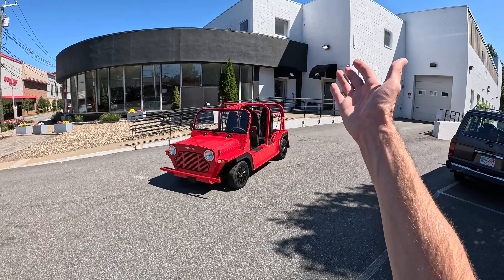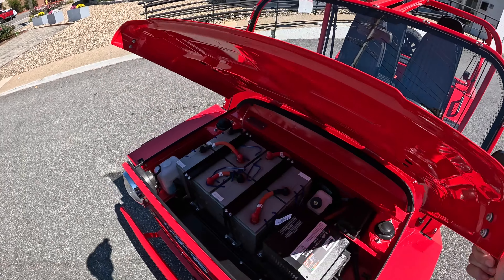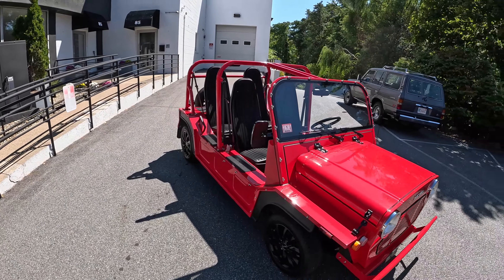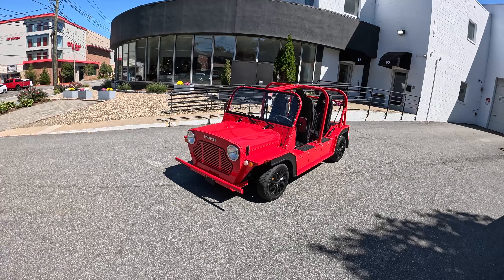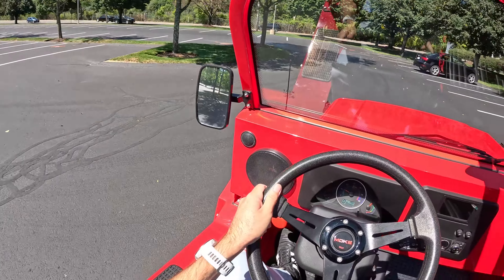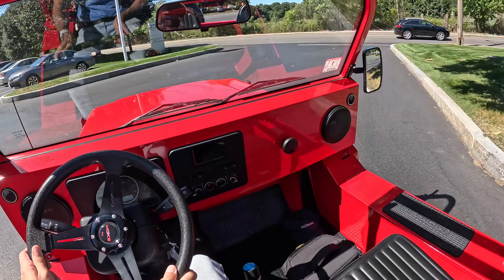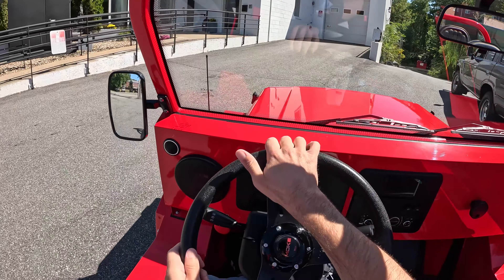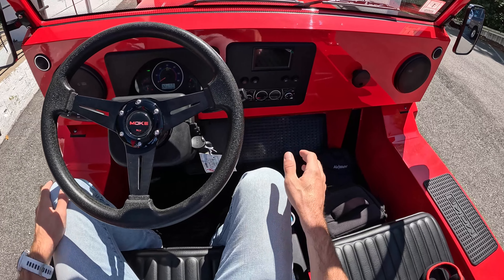Driving the Moke - Top Speed on Public Roads (POV Binaural Audio)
Equipment Used:
GoPro Hero 12